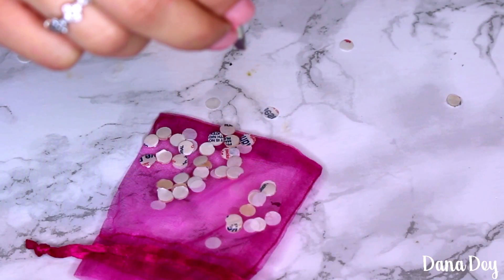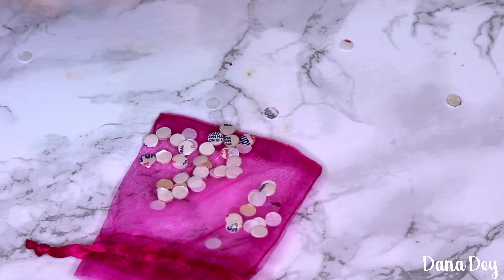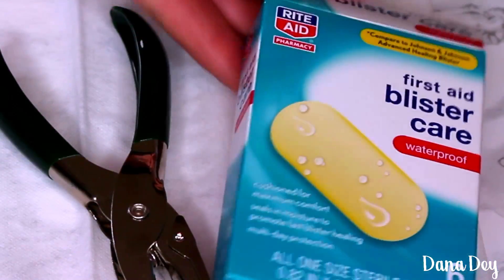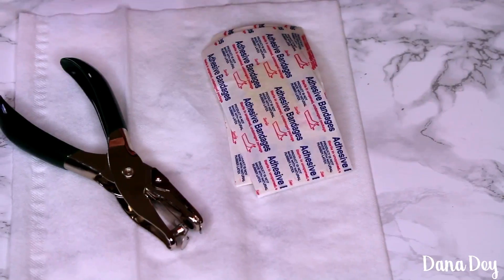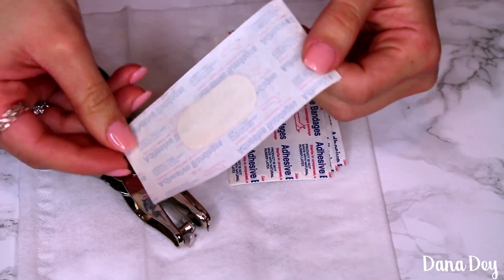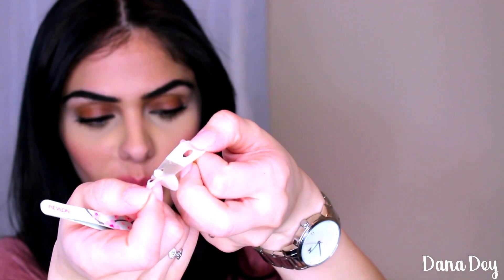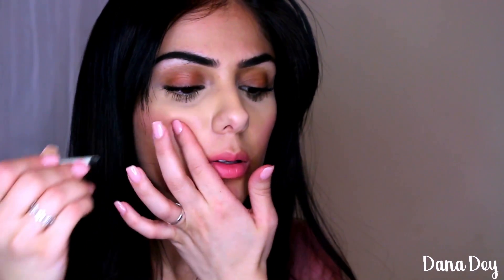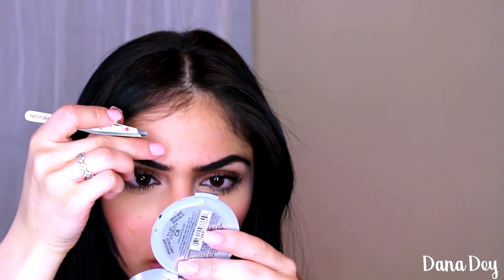bandaids for acne - THE BEST OVERNIGHT PIMPLE SPOT TREATMENT HANDS DOWN | DIY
Hi my loves❤️ in my opinion, these acne stickers are the best, quickest, painless way to get rid of a pimple overnight. they completely pop the pimple beneath them without you having to pick at your skin or hurt yourself when the pimple is painful. in today’s video I will be showing you how to make your own acne fighting spot treatment stickers using hydrocolloid bandages for blisters! This is a fabulous quick little hack and a “ diy” spot treatment.  It was originally shared on the skincare addiction forum on reddit. I read about it on allure and thought I had to share! This little diy will help get rid of your pimples overnight or at least make them smaller and easier to deal with. I hope you enjoy & heal your pimples!!

bandages for acne
bandaids for acne

Business → see email below

Shared by : AnchovyZeppoles on Reddit! Genius

ABOUT ME
- I'm Dana.
- 23 years old.
- New York.
- I'm into high maintenance beauty done simple & with the least amount of time & effort.
- I'm also very much into health & nutrition.
- Street style casual vibes
- I have an obsession with nature & animals. There are so many fascinating creatures that we don't know about & I truly enjoy discovering them and then researching them.
(I turn into a little excited kid when i discover a cool new animal)
- I love rice & bread & don’t believe a meal is an actual meal if it doesn't contain one or the other.
(Don't get me wrong, I love salad. It just must come with bread or croutons)
- I'm into documentaries, books, simple living, and self discovery.
- I love lists, planning, and organization.
- I also love free thoughtless in the moment living.
- I look away from sad sights like a homeless person begging for money or news because I will burst into tears right then & there. I feel for people like no other, and I like that about myself.
- I'm extremely sarcastic, feisty, and sassy. It's all in good fun.
- I love salty and crunchy anything.
- Mcdonalds iced coffee, french vanilla.
- Neutrals, whites, blacks.